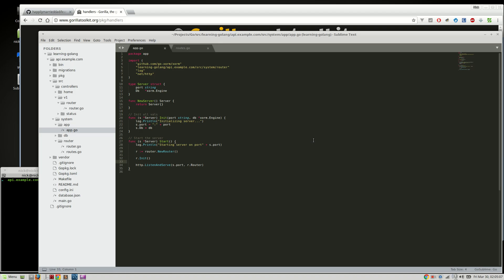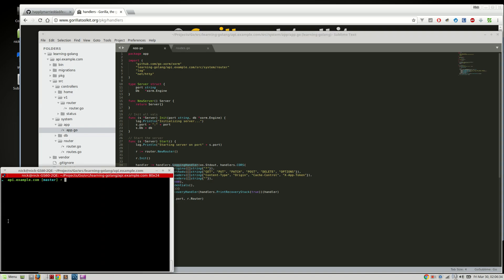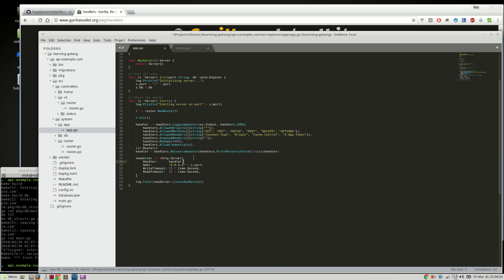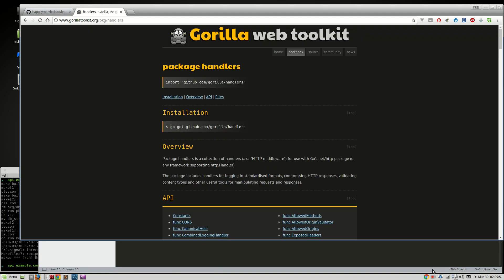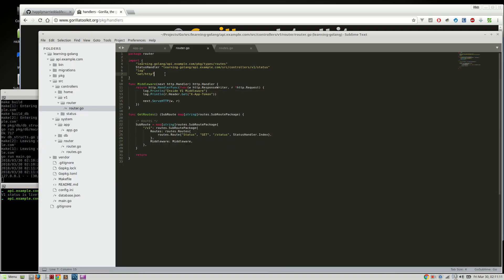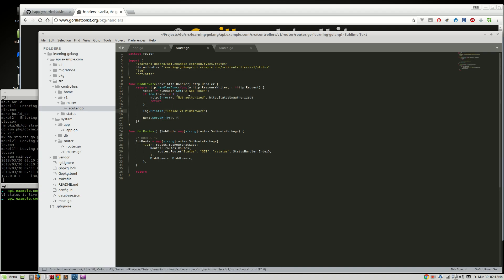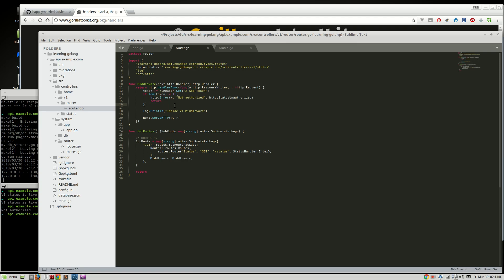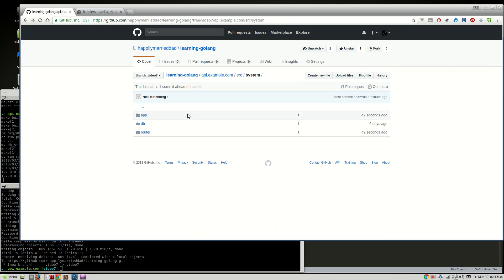GoLang,VueJS - WebApp series [007] - CORS - Headers - Pre-Auth Routes - Gorilla Handlers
In this video, we will go over disconnecting the server from a client app, headers/CORS and a bunch of other stuff. I go kind of fast so if I missed a step or you want some more clarification, please feel free to post a question and I will create a follow-up video. Thanks!